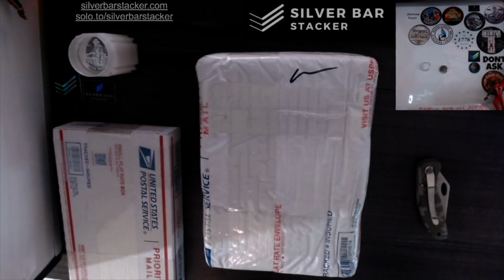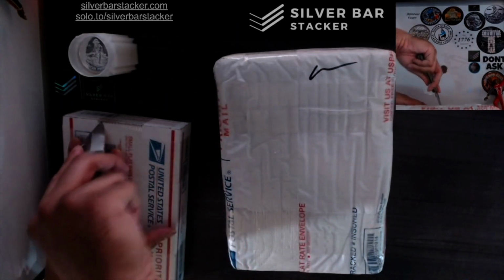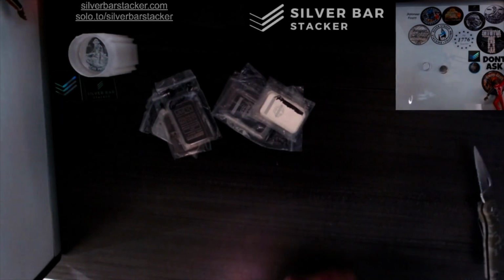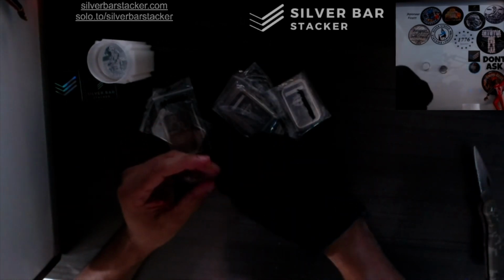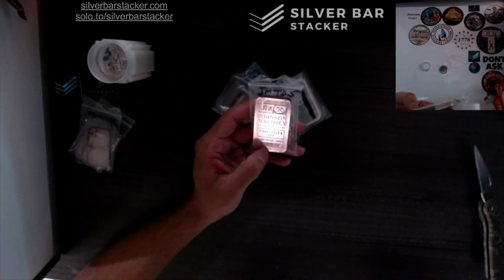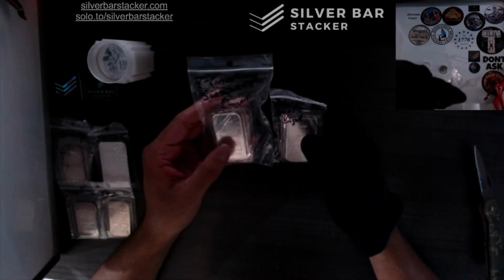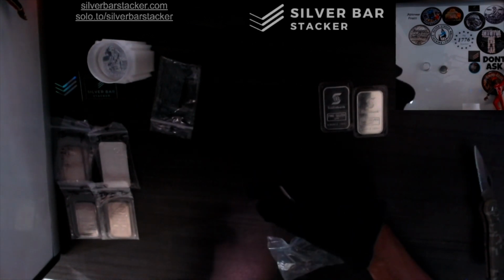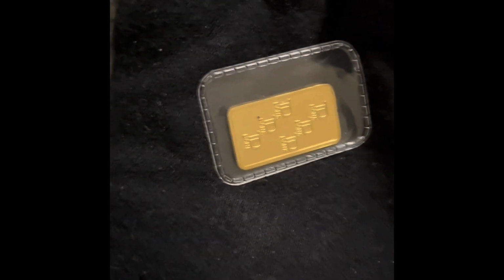🚨NERD ALERT🚨 Some Sequential Serial Scotiabank Silver Bars Produced by Engelhard + JM TD Bank Bars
Indirect mention in this video: @SilverStruck -- check out his channel. He's great.